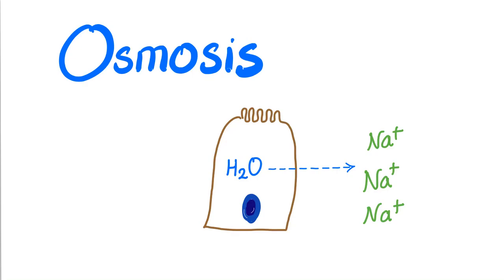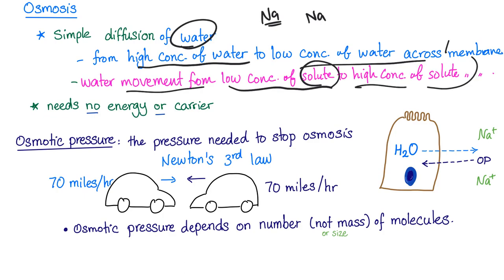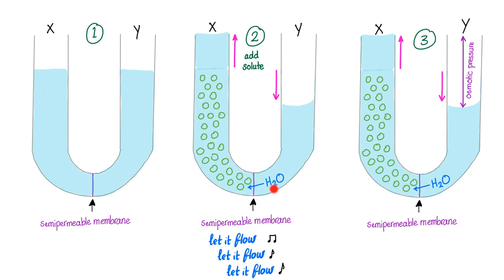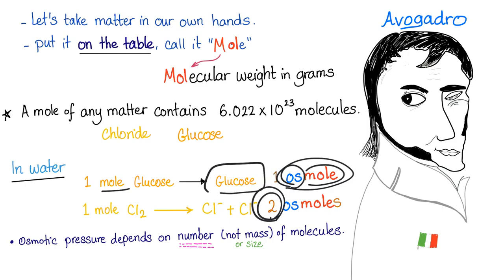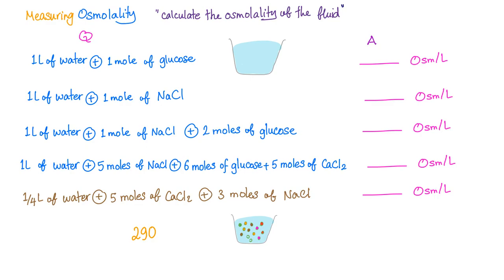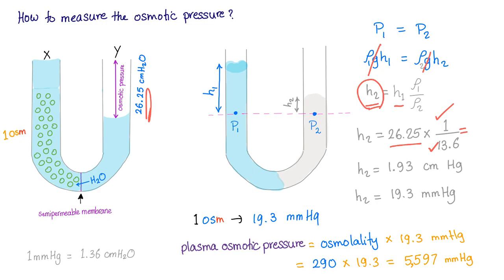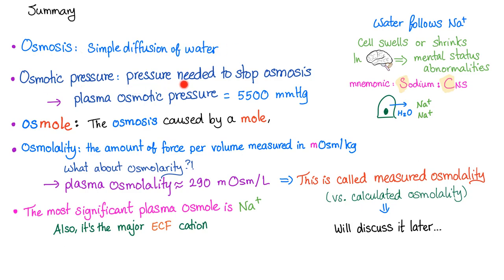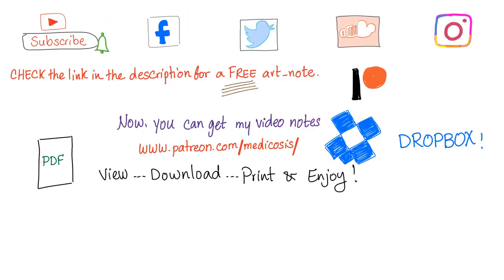Osmosis, Osmotic pressure and Osmolality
This is the 4th video in my playlist on "fluids, electrolytes, acid-base disturbance"...Watch the entire playlist

Books that I use for this series:

► Davidson’s Principles and Practice of Medicine If you like my videos, please consider leaving a tip